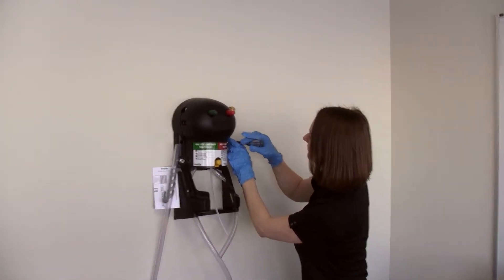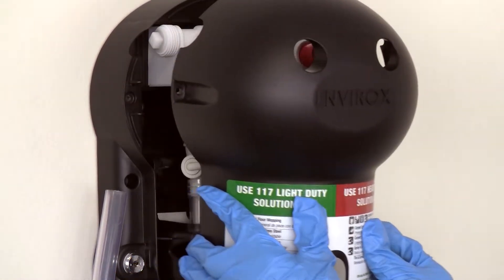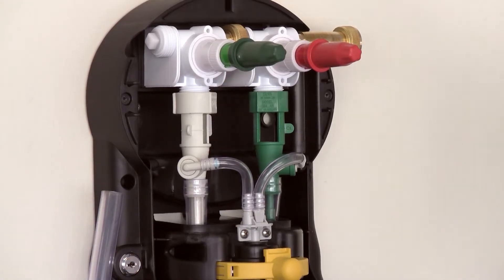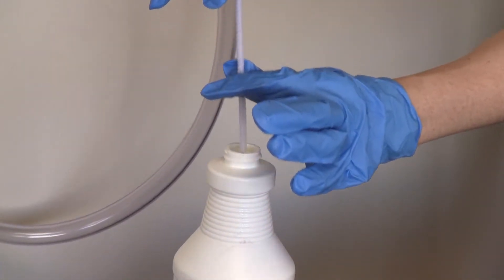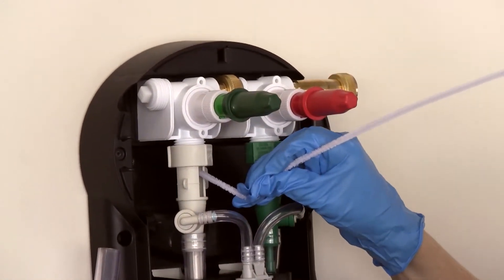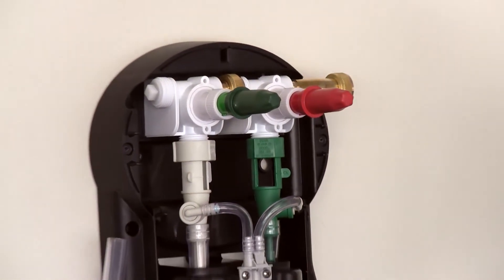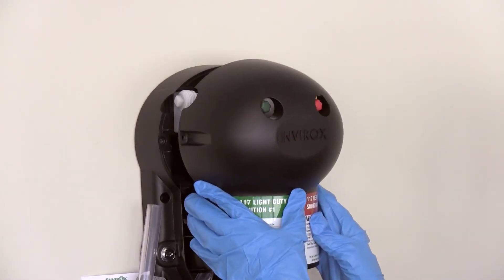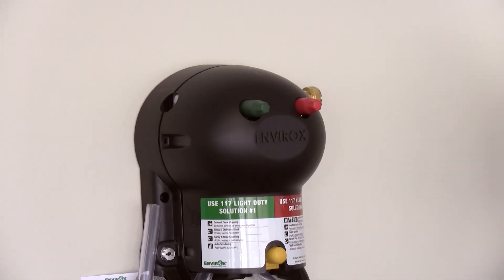Cleaning Hard Water Residue from E2B2 Dispensers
We'll show you how to clean hard water residue out of your E2B2 dispenser. All you'll need is a pair of gloves, pipe cleaners, a Phillips screwdriver and a quart of Mineral Shock!